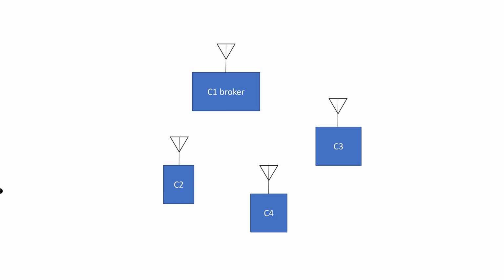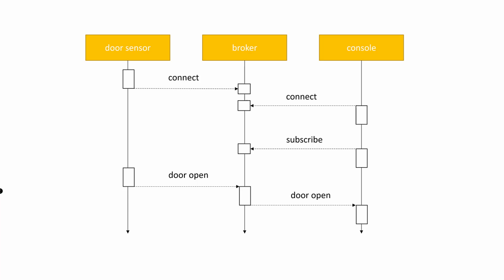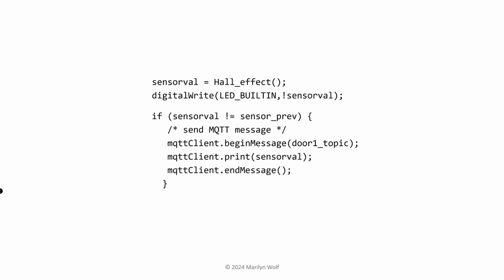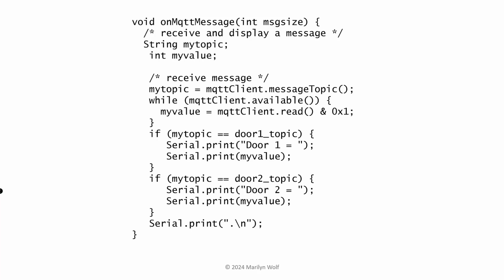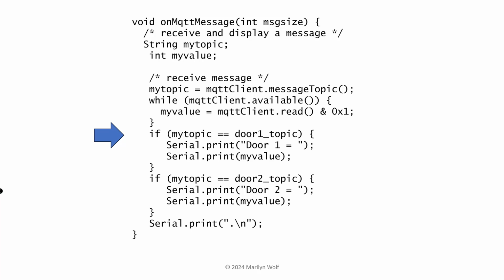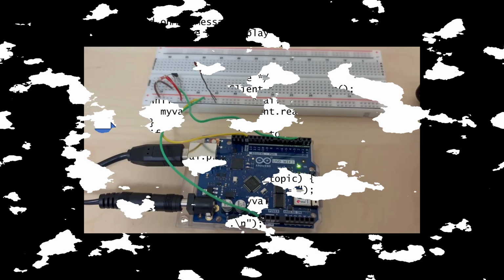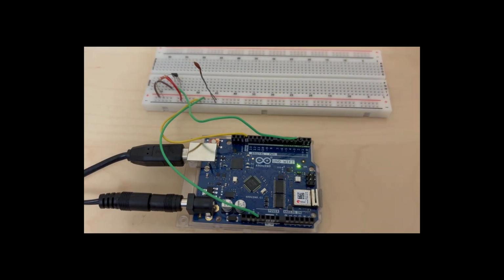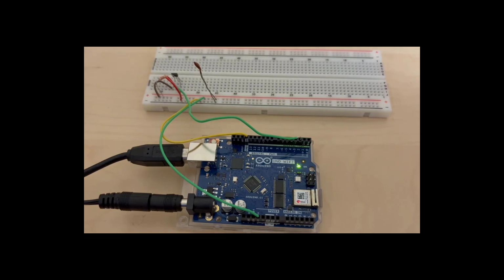Smart Home Using MQTT